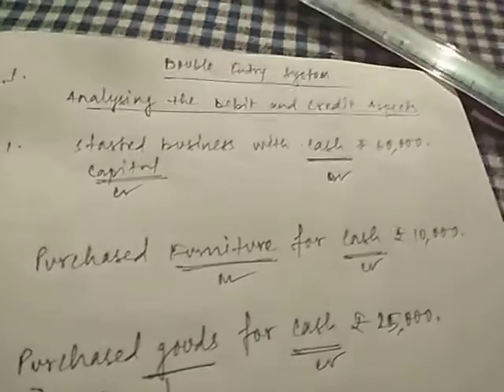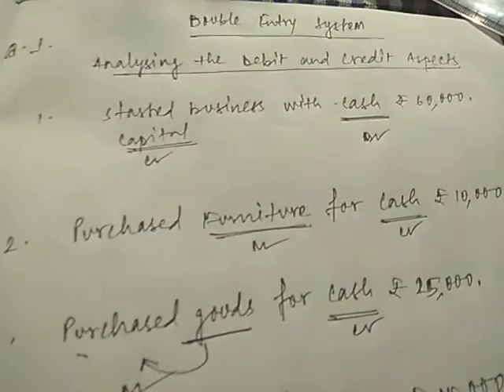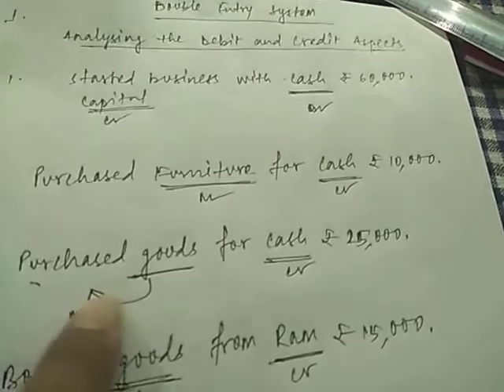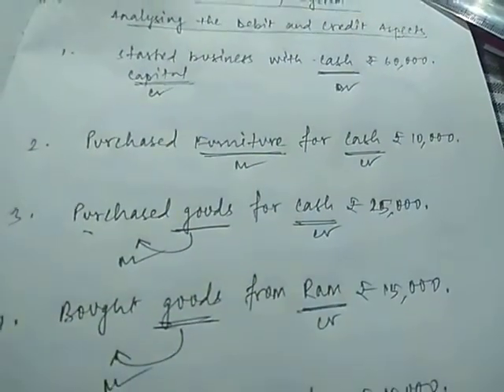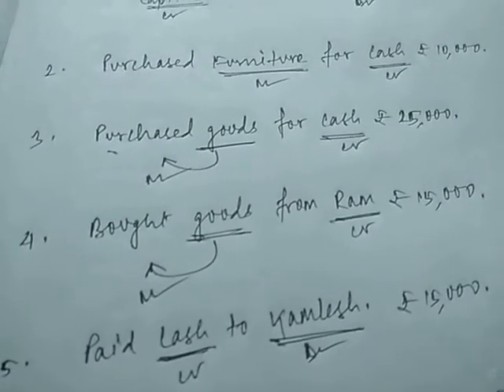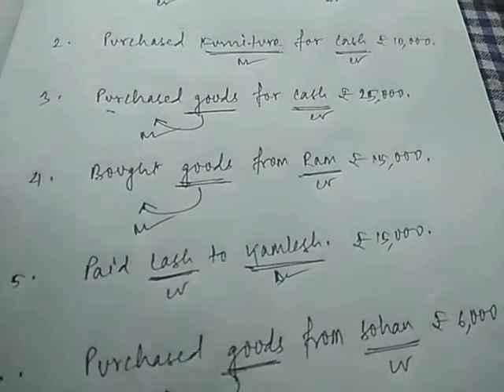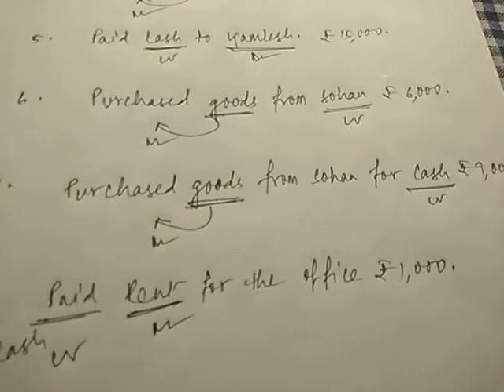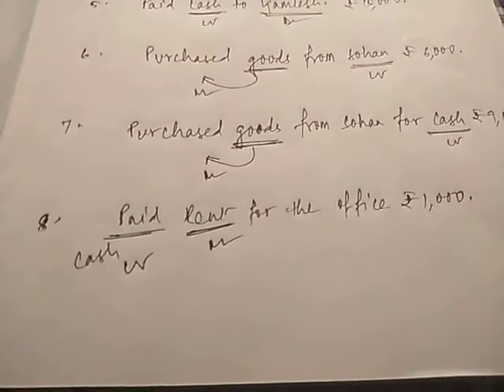XI - ACCOUNTANCY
Analysing Debit and Credit Aspects